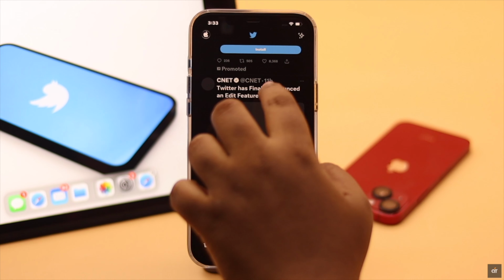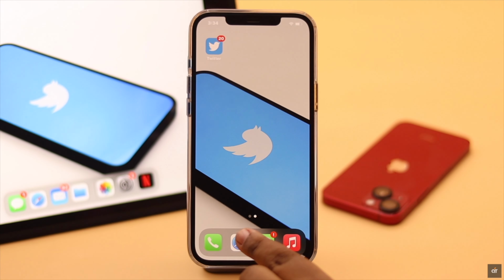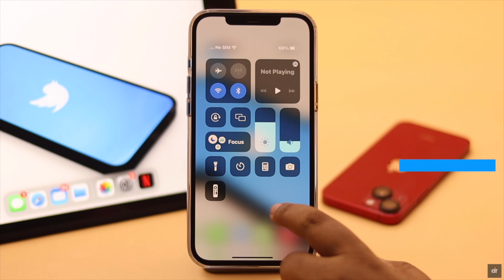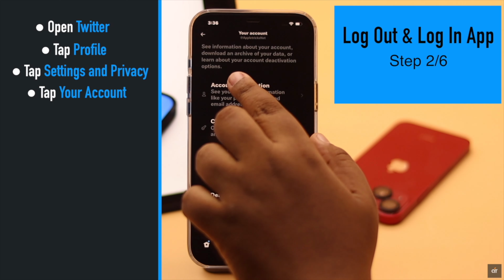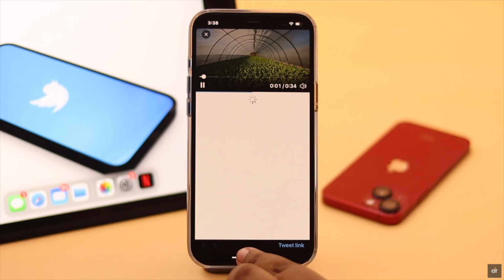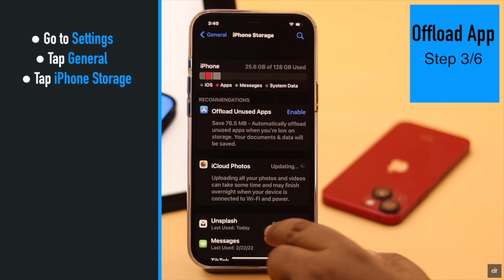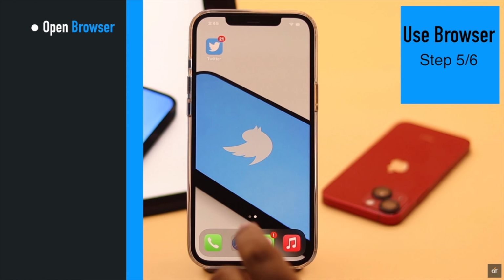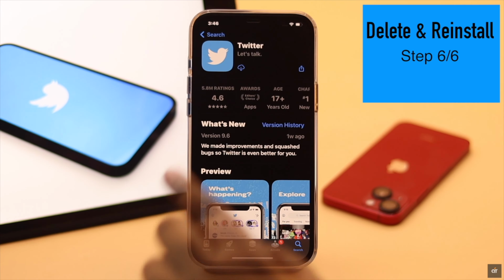Twitter Not Loading Images and Videos? Here's How to Fix! (2022)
Twitter not loading images or videos? In this video we will show you how you can FixTwitterNotLoadingImages or FixTwitterNotLoadingVideos on iPhone easily.

0:00 Intro
0:22 First Way
0:47 Second Way
1:18 Third Way
1:42 Fourth Way
1:49 Fifth Way
2:04 Sixth Way